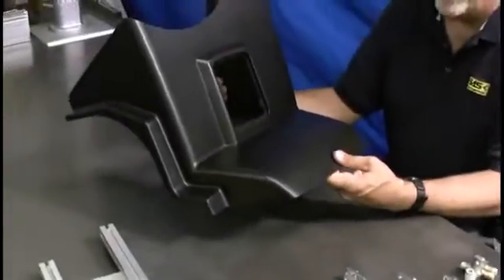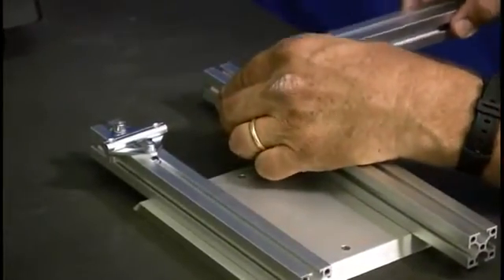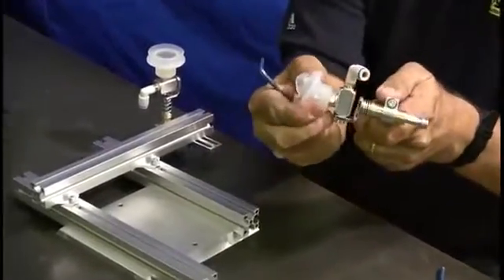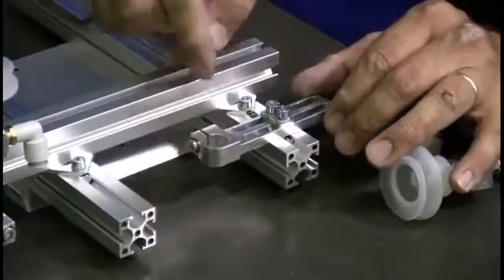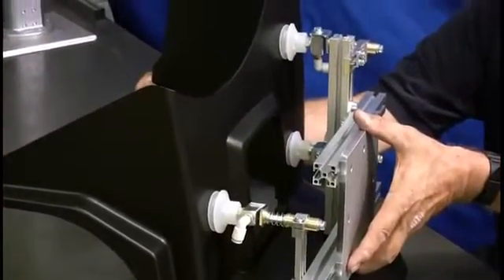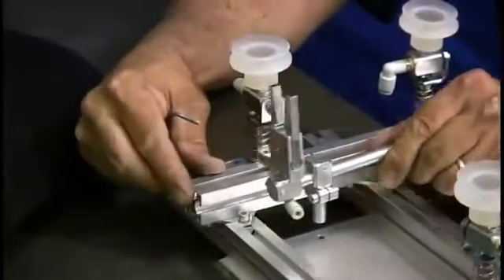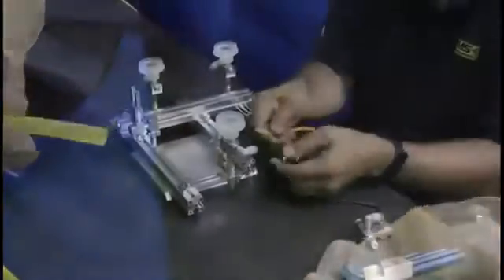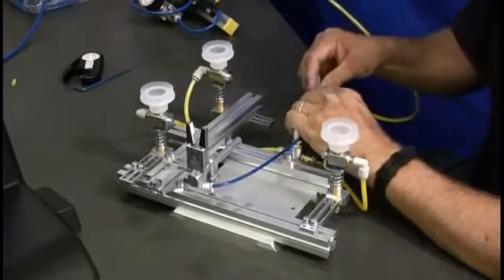EOAT Assembly Demonstration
This video demonstrates how to assemble an end-of-arm tool.